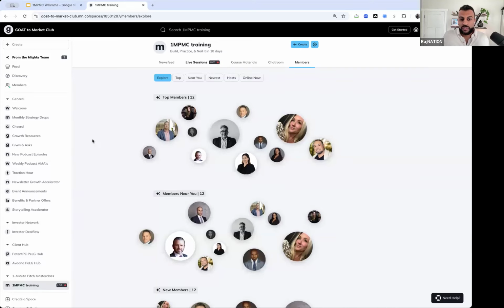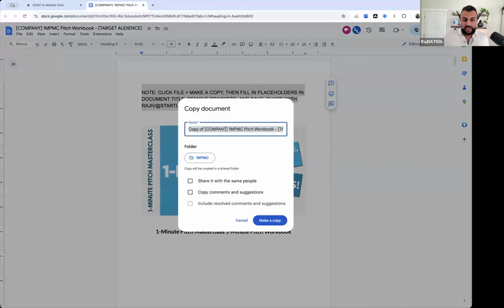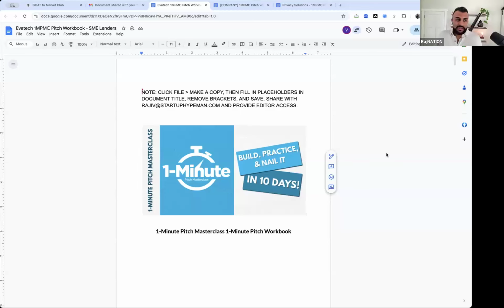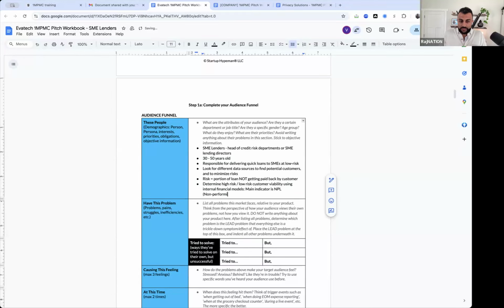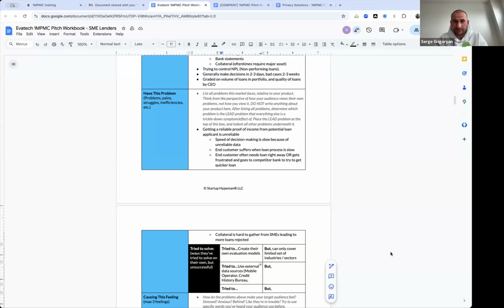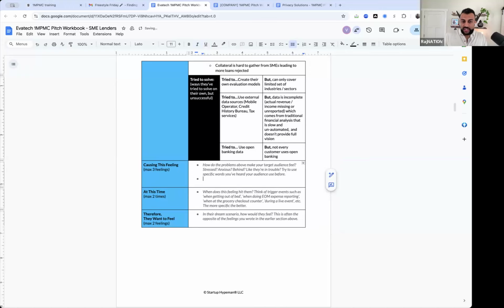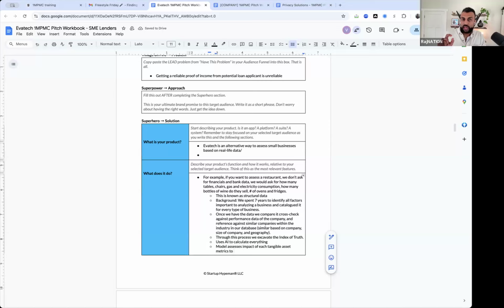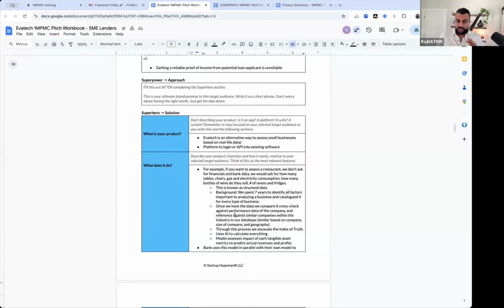1MPMC Cohort 2 Session 1 Live Session Recording - April 11, 2025